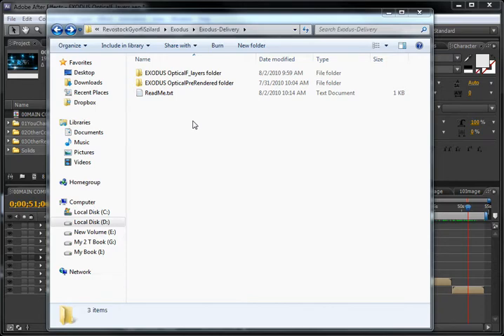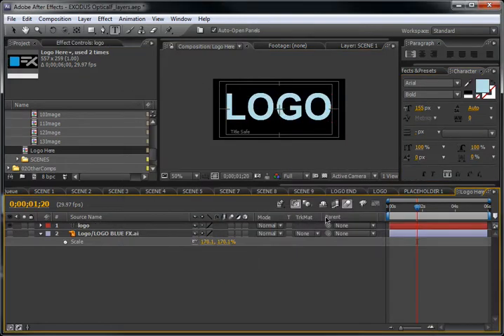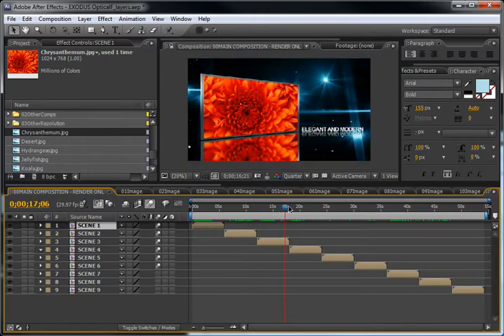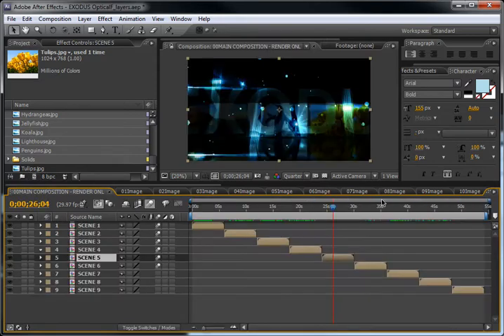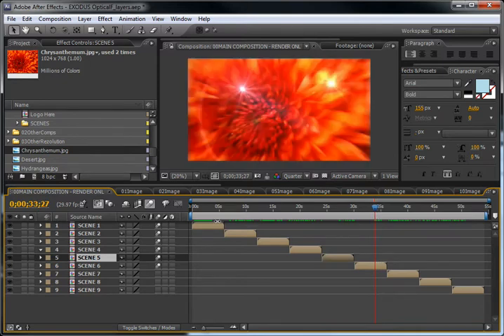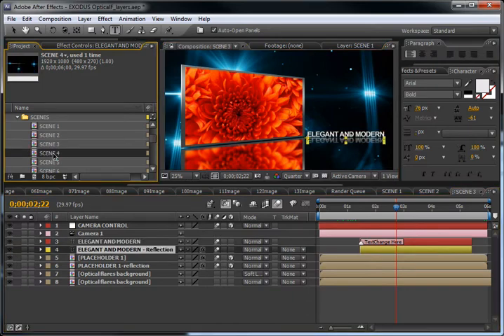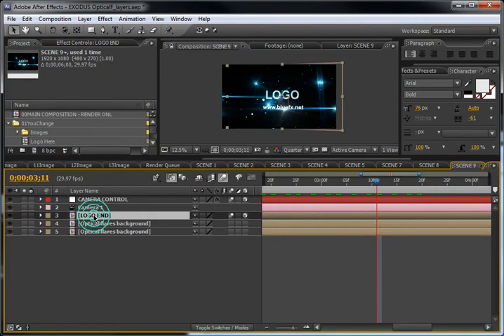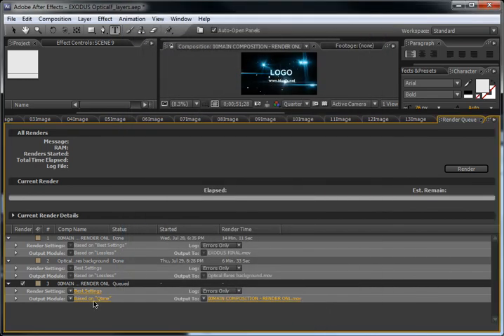After Effects Template Exodus Tutorial | Bluefx